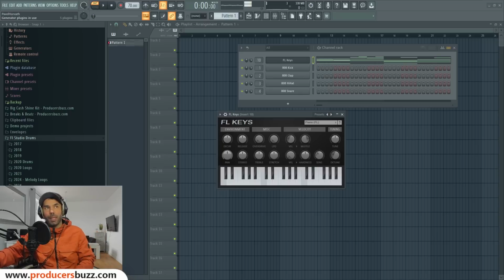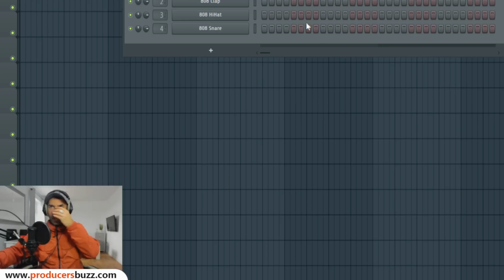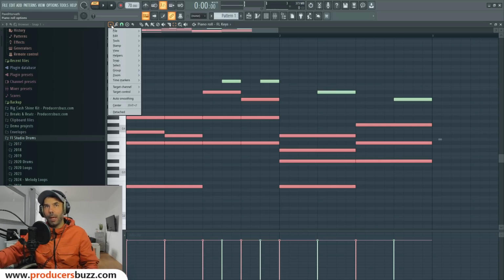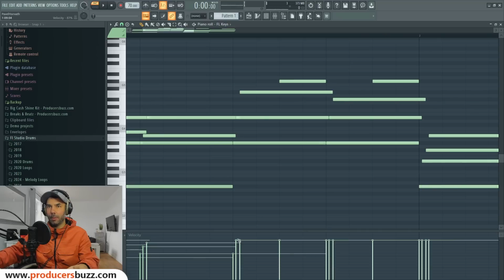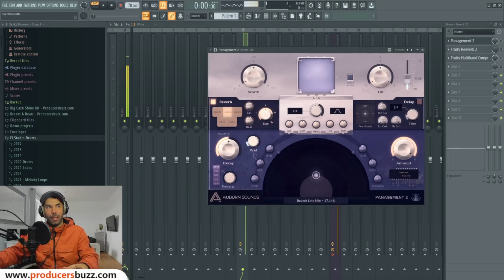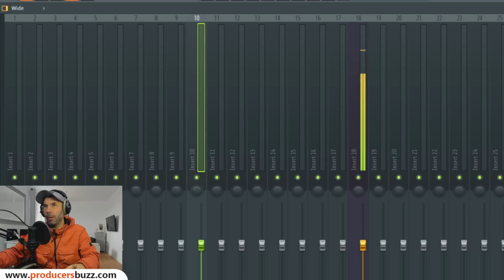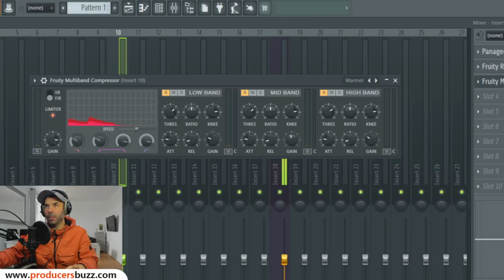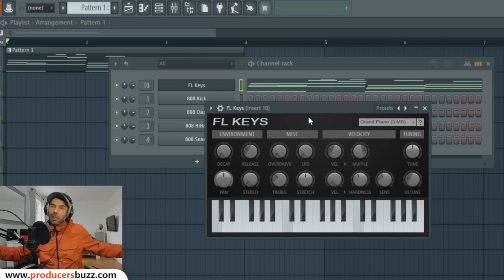Turning FL Studio Basic Keys Piano to Pro Piano | Technique FL Tutorial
A quick basic tutorial on how to use the piano inside FL Studio and improve FL Studio keys and make the piano sound much better and professional.

Free plugins used to improve the piano sound in this video

Video info
If you have ever wondered how to improve the piano and turn it into a pro piano, this is quite possibly the best piano technique you could use inside FL Studio! These settings can be used on any piano sound and any piano VST to create a more dynamic and better sounding piano inside FL Studio.

free fl studio tutorial